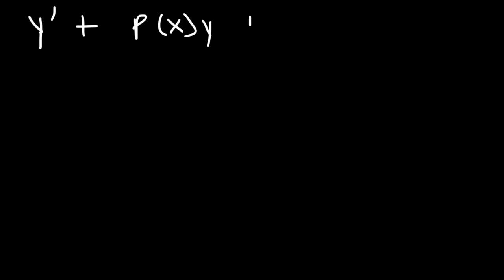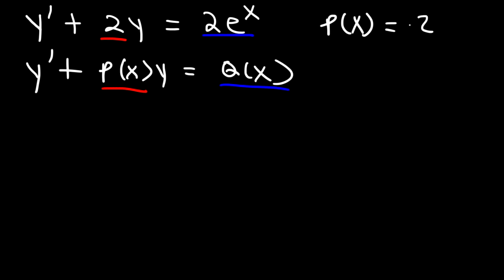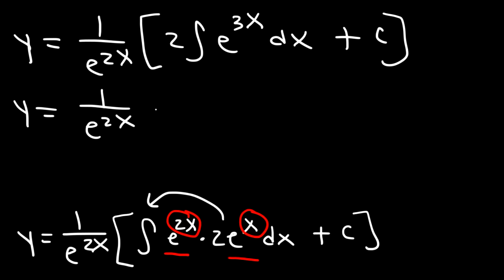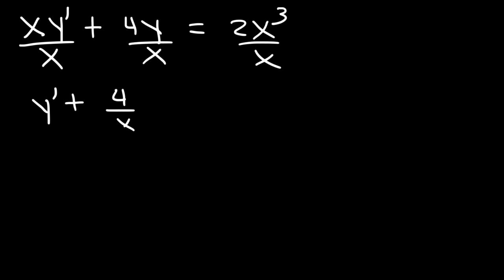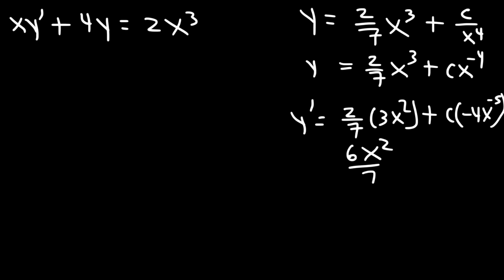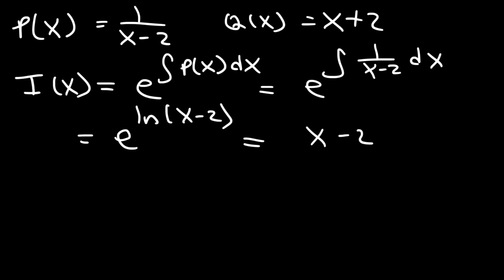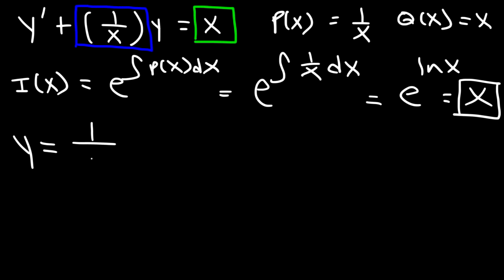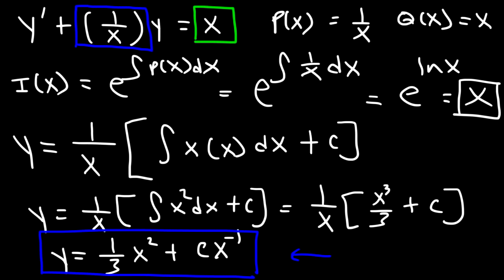907 First Order Linear Differential Equations Organic Chemistry Tutor